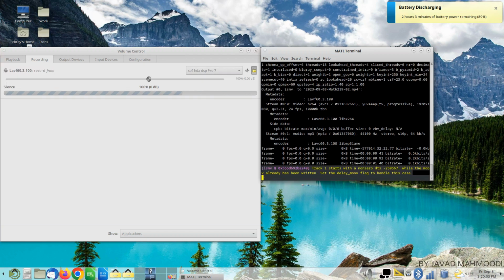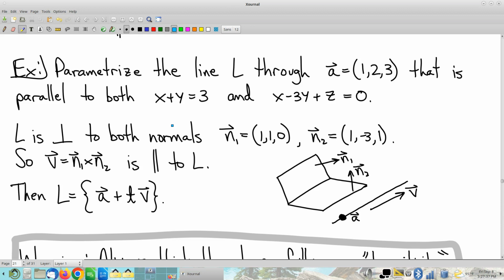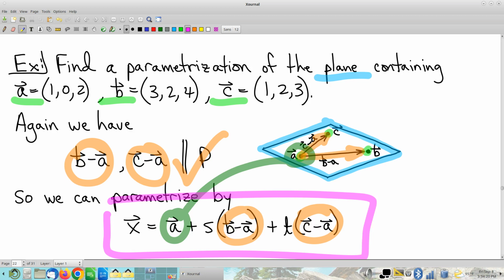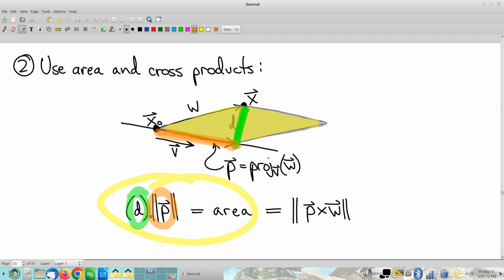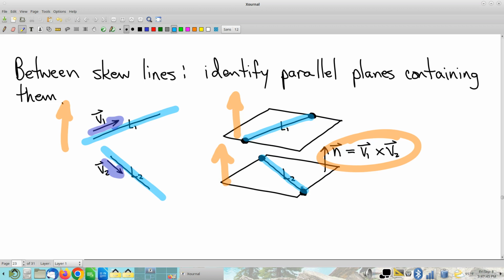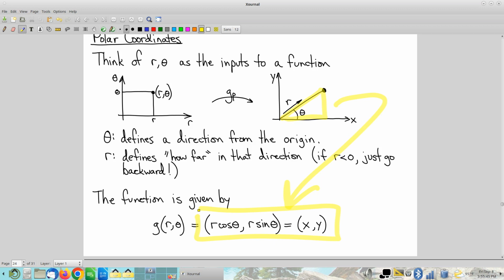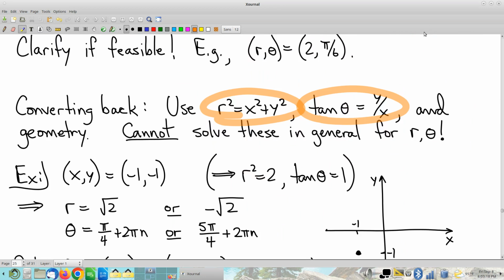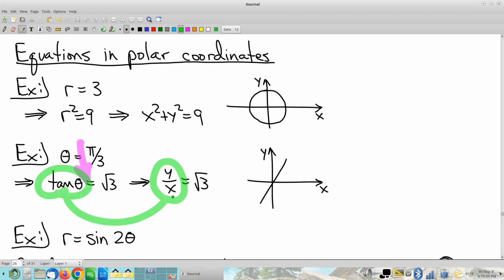2023 09 08 Math219 02